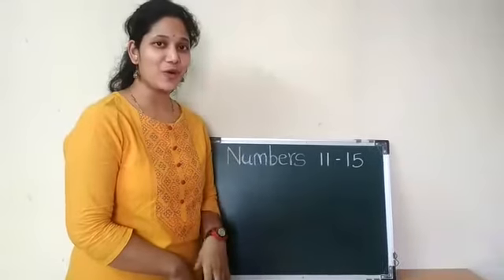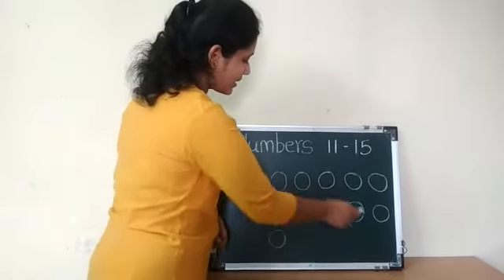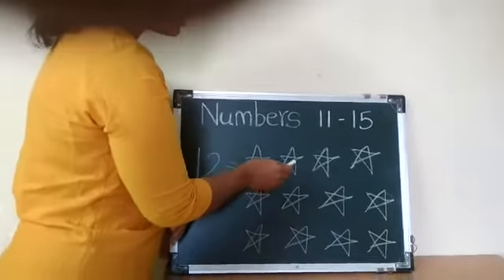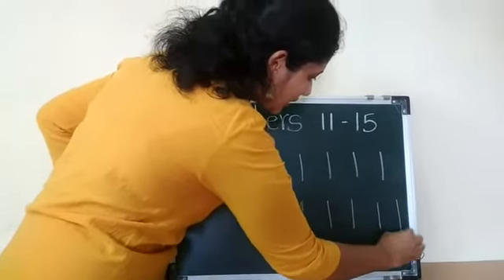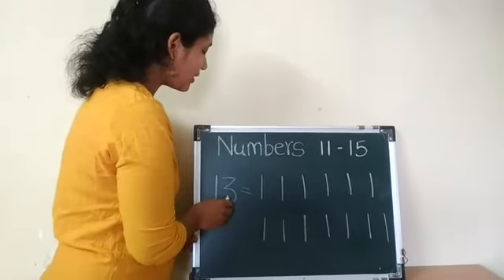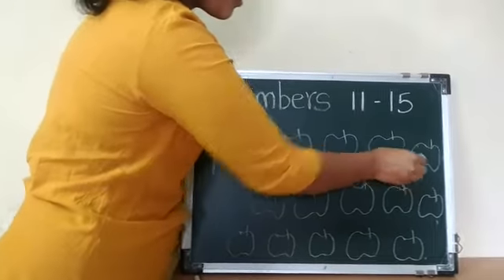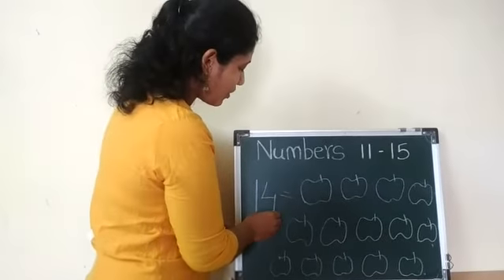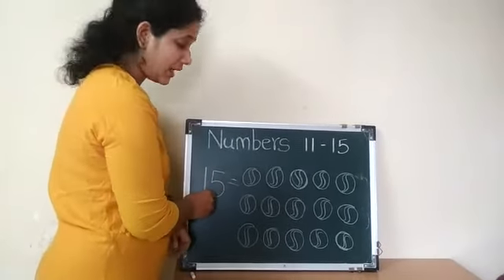Numbers 11 to 15.